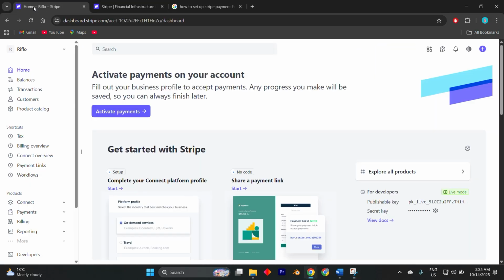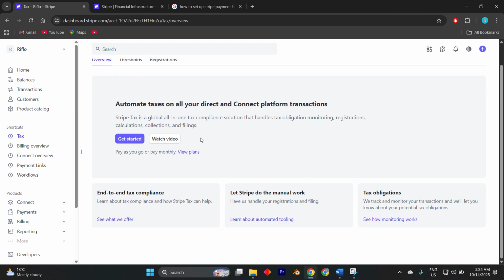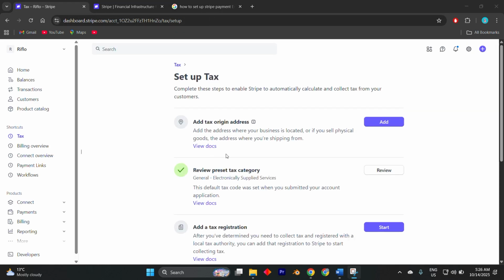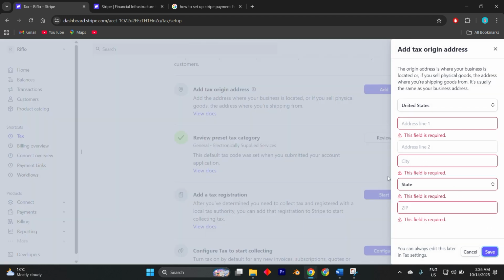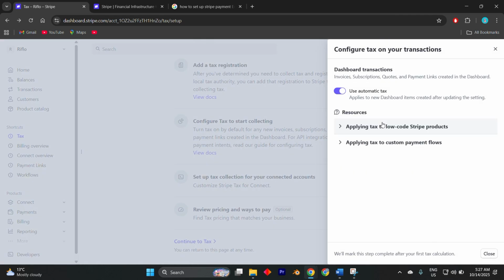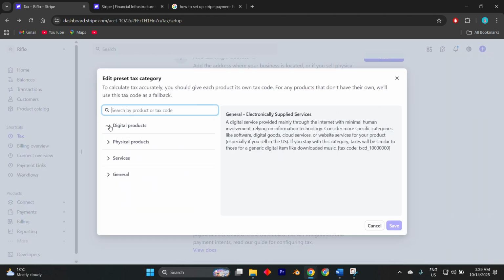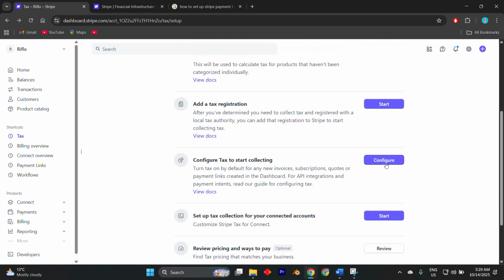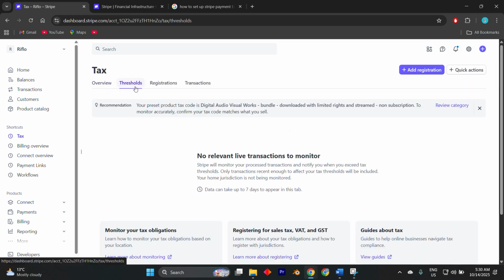How to Add Tax on Stripe [2025 Full GUIDE]